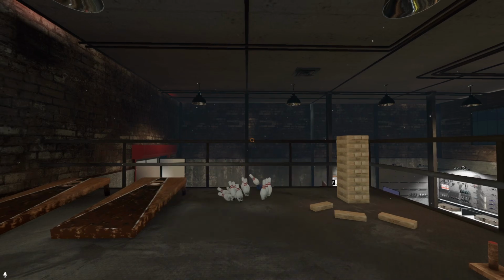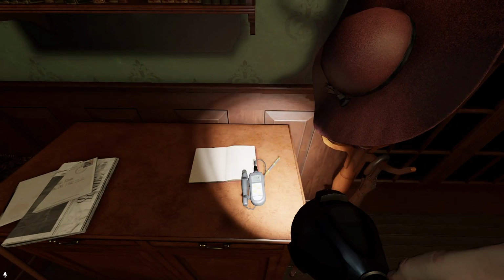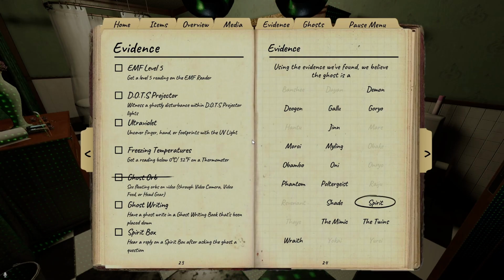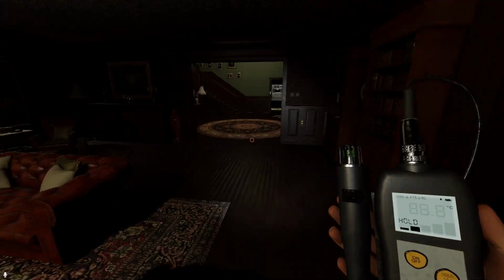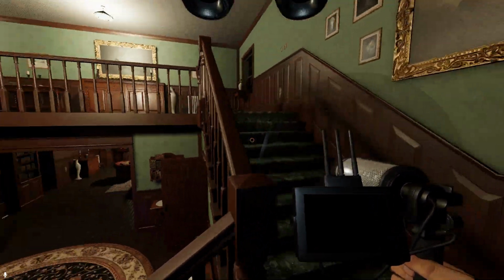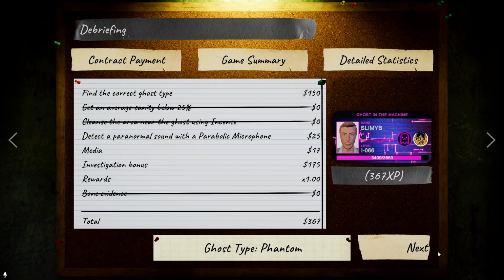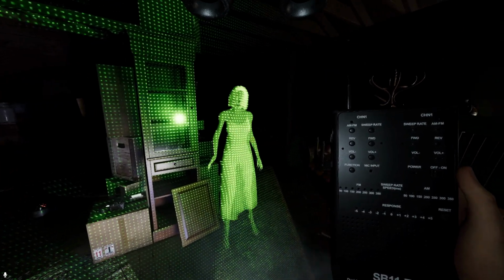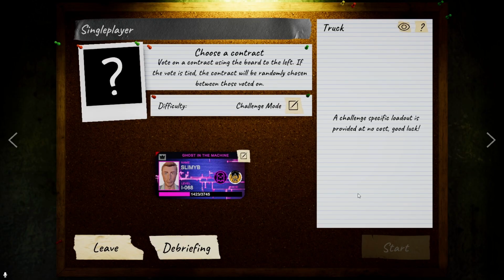No protection - Tech Only | Phasmophobia Weekly Challenge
I love tech! Will I be able to figure out the ghost with only tech items?
Chapters
0:00 — Intro
0:41 — Bathroom No Show
05:56 — Secret Garden
11:40 — Yurei-n my Attic
16:05 — Outro

Phasmophobia weekly challenge gameplay